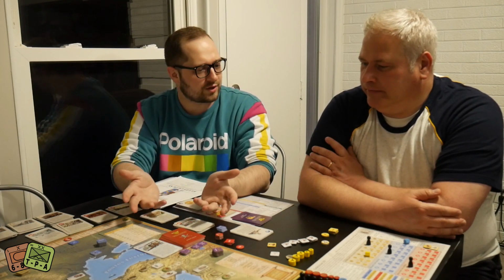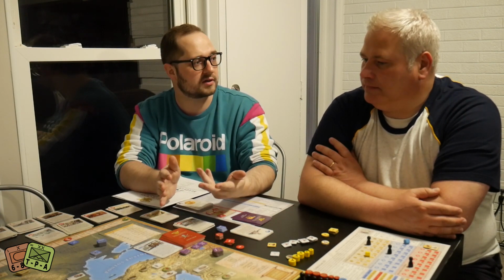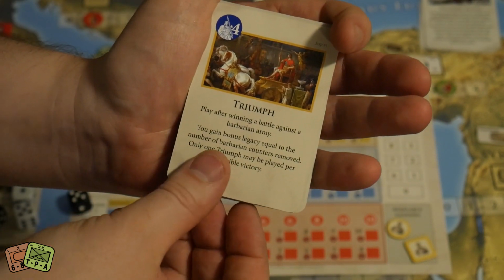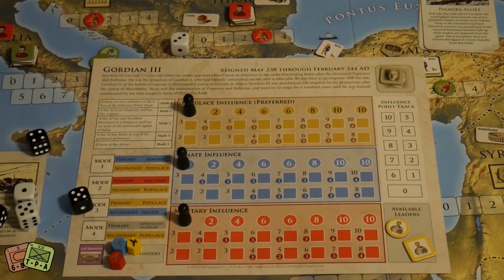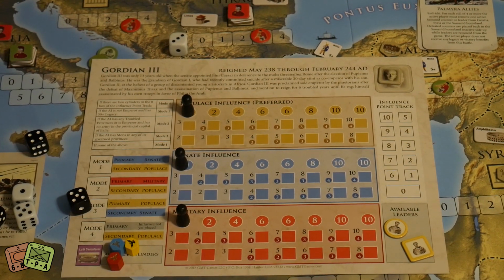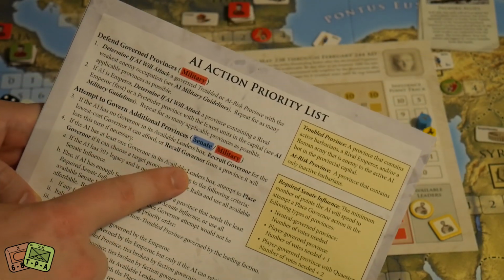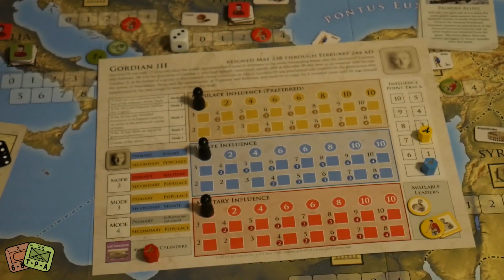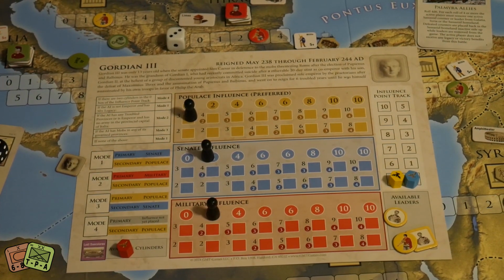Review: Age of Iron and Rust from GMT Games - The Players' Aid